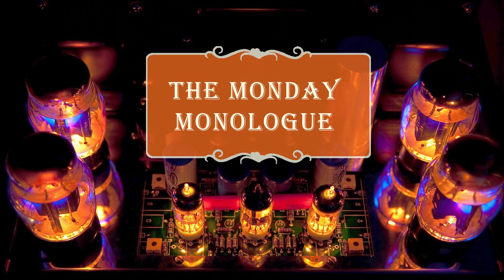Monday Monologue: Simulation vs Actual, DIY Speakers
This week we discuss simulations vs actual built circuits + DIY speaker projects.

And here is the donation page at my site, if you feel so inclined!